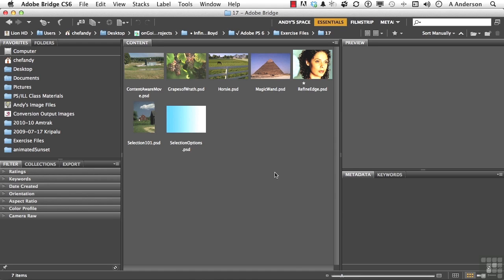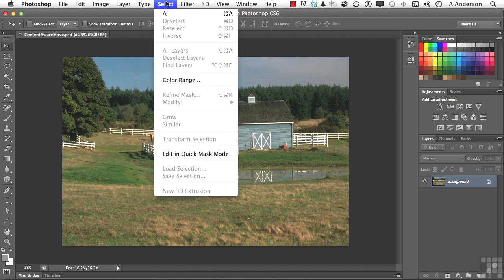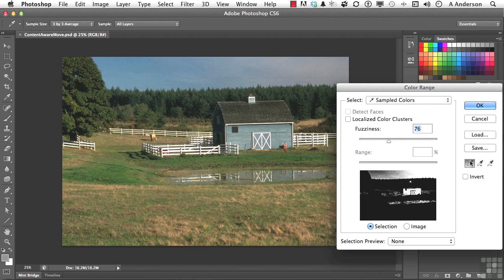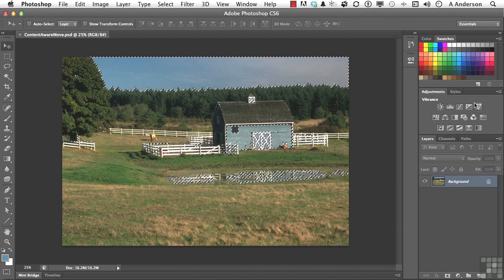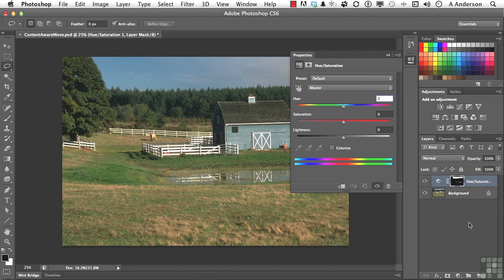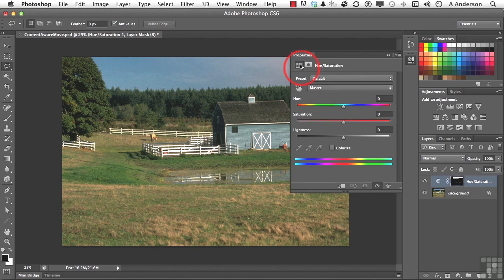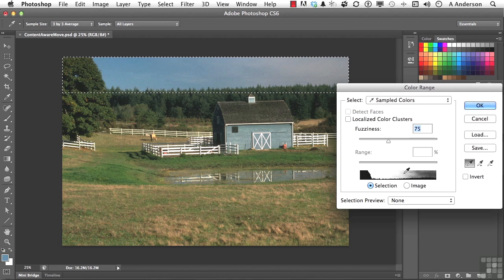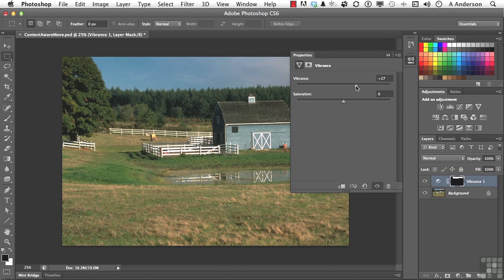17 08 Using The Color Range Feature